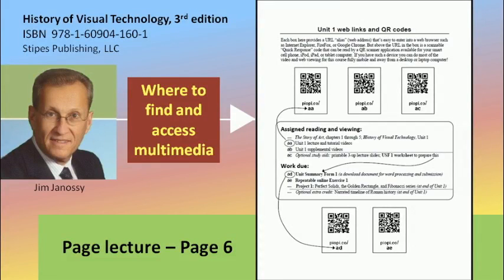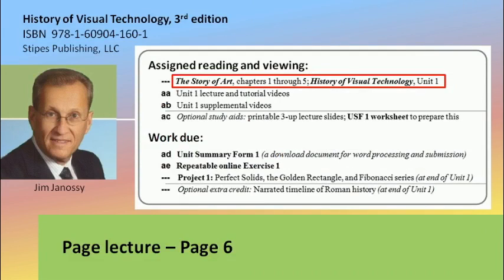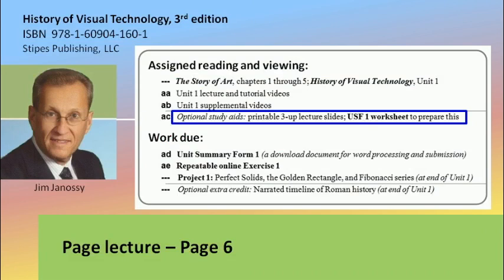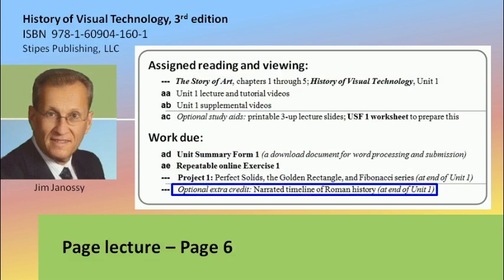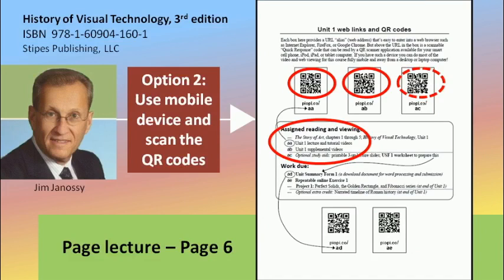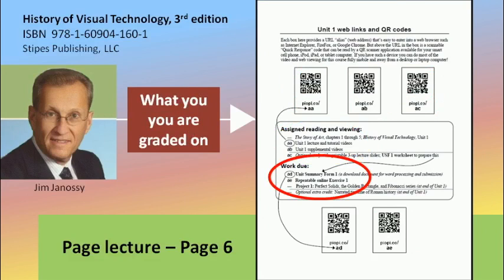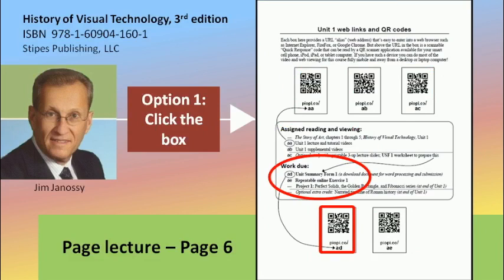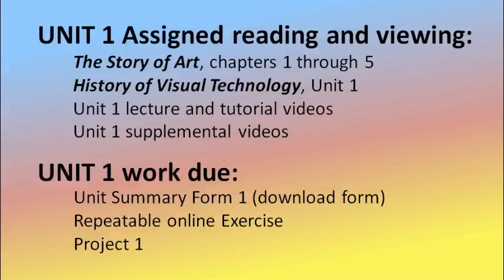Pages 6 - History of Visual Technology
Welcome to GPH-205 Historical Foundations of Visual Technology, taught completely online using a workbook with QR code links to web multimedia resources! I'm Jim Janossy, the author of this course and workbook, which is available as ISBN 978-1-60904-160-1 from Stipes Publishing and on Amazon.com (publication date August 2012).